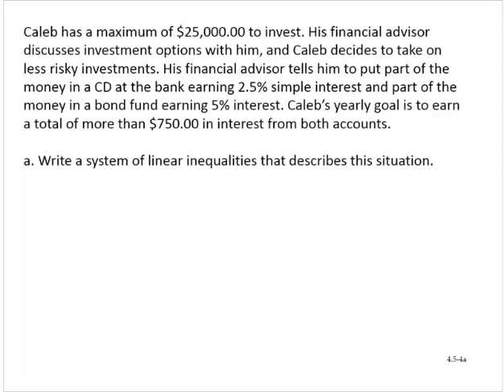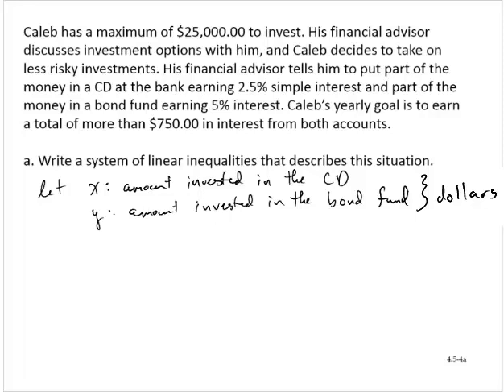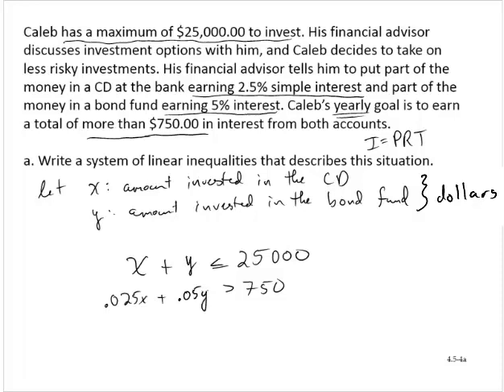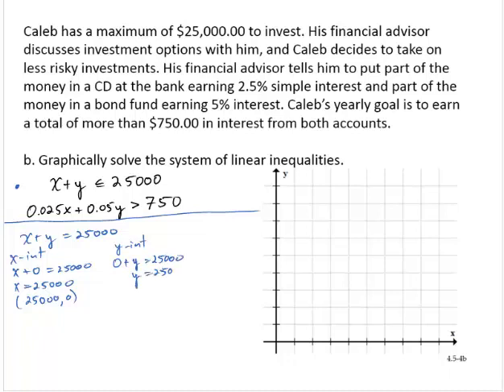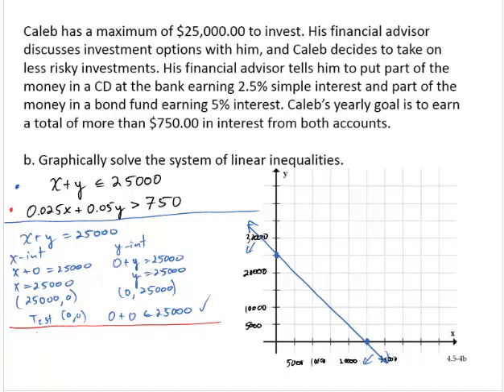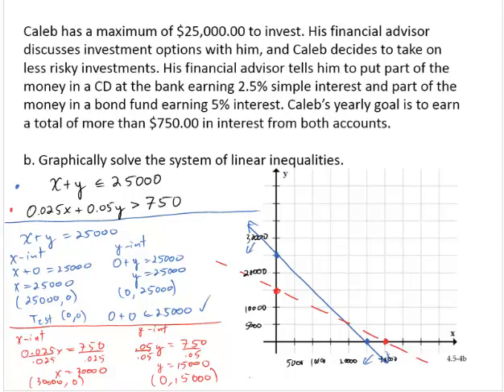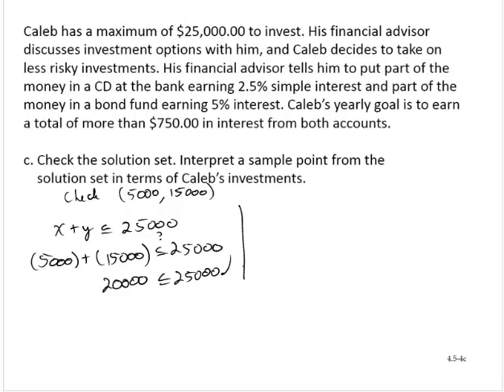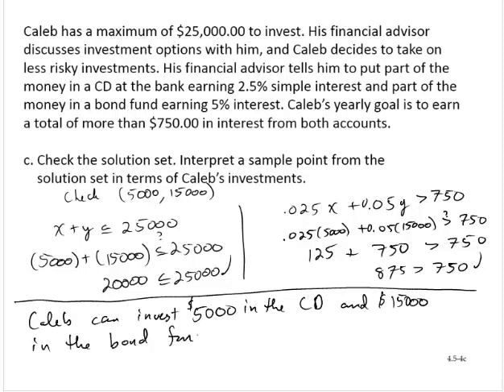BA Clark 4 5 4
Write a system of inequalities that models a situation. Graph the system. Interpret a point in the solution set in terms of the situation.